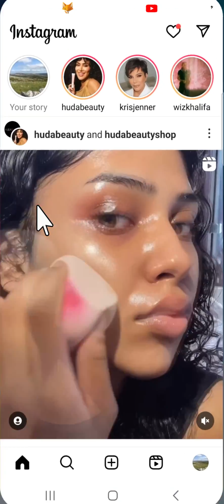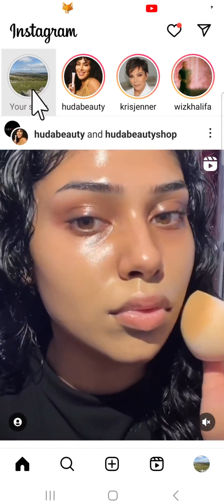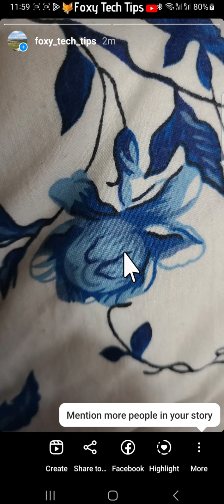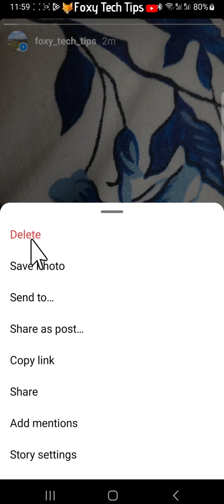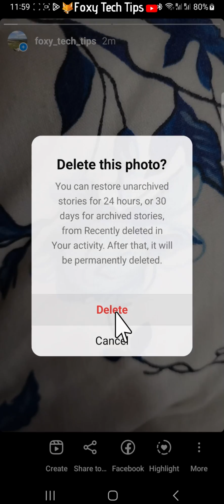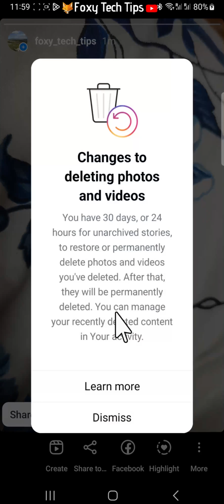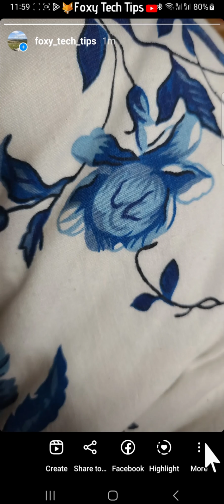How to Delete Your Instagram Story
Easy to follow tutorial on deleting a story from Instagram. Did you post a story to Instagram that you now want to delete from your profile? Learn how to delete your Instagram story easily now!

Steps:

- Open up your instagram story, on the story that you would like to delete, tap the “more” button from the bottom right corner.

- Tap ‘delete’ from the menu that appears.

- Then tap ‘delete’ on the popup.

- You can repeat this for every post in your story if you like, to remove your story completely.